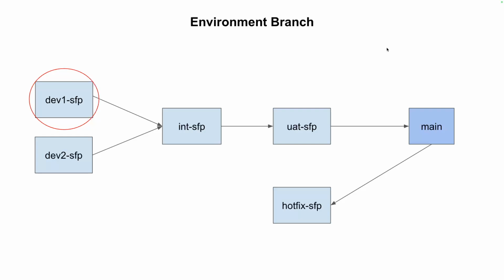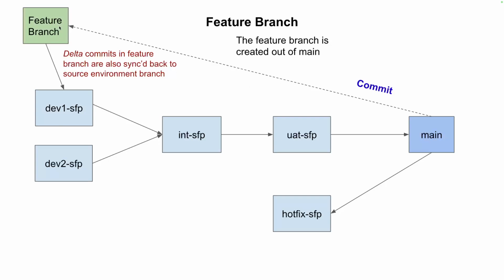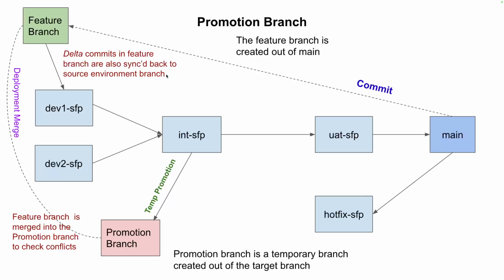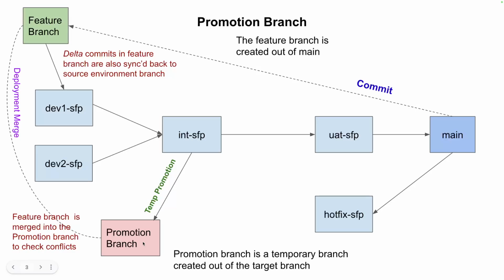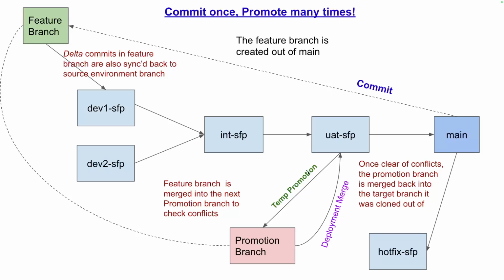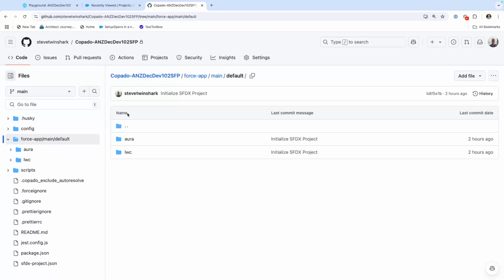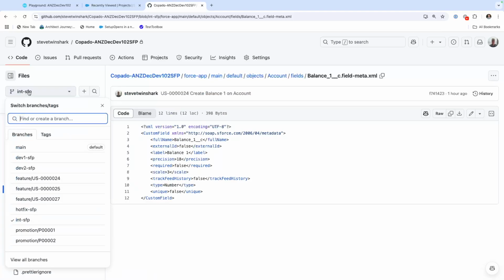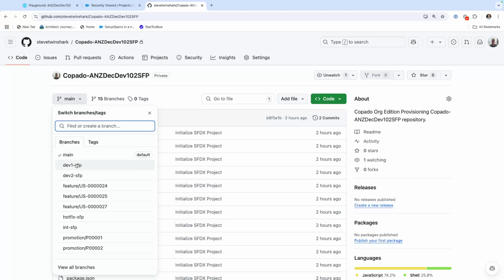GIT Good Understanding Feature, Environment, and Promotion Branches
Welcome to another Copado Architect Corner.  We are expanding on how source driven develpment, using GIT and Copado can help enable you to manage development at different speeds.

Today we are focusing on the different GIT Branches:  Environment Branches, Feature Branches, and Promotion Branches.

In addition to explaining the purpose of each, I show how they typically interact with each other during the deployment process.

I also show my GitHub with sample commits.

CAC 1.11